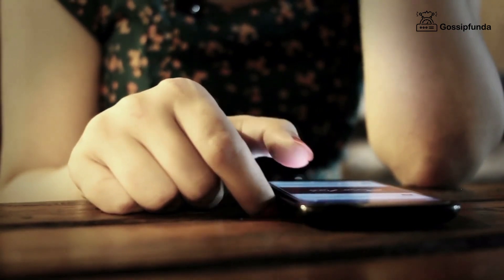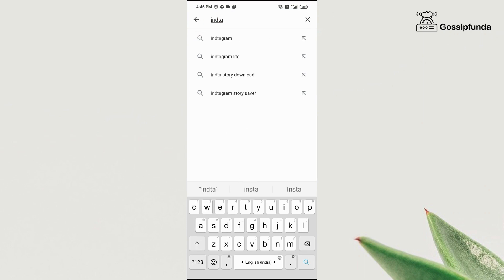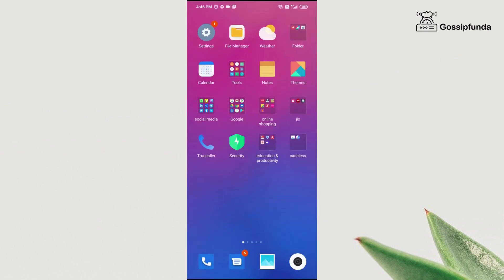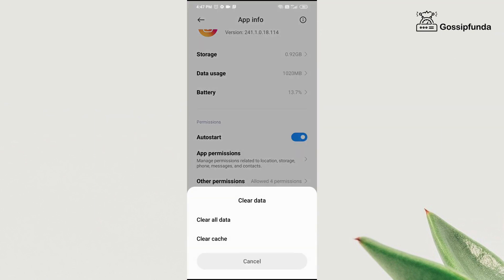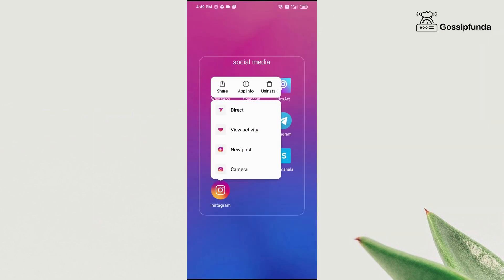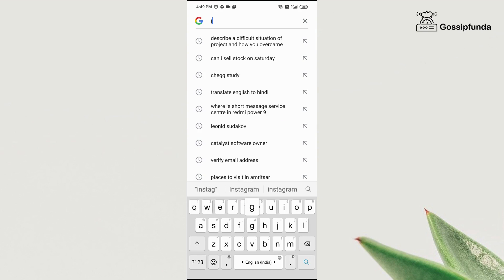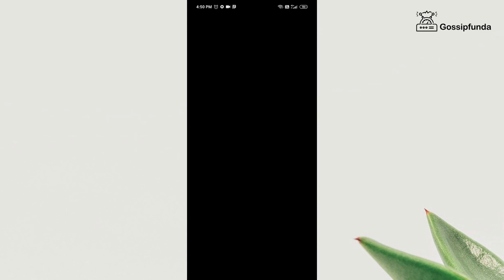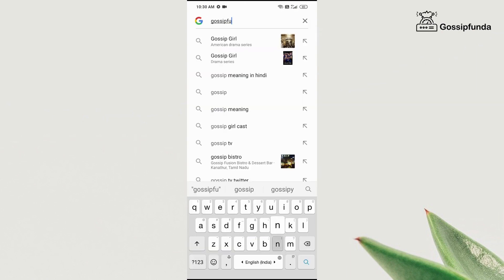Instagram app not opening- How to fix?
Instagram app not opening
This video discusses how to fix your instagram if it's not opening in the easiest way possible. It covers 4 tips to solve this issue.
0:28- update instagram
0:46- clear cache
1:02- force stop
1:18- through chrome
This video contains:
Instagram is not open
What should I do if my instagram is not opening
Instagram open problem
How to fix instagram not opening
Fix Can't open Instagram app
Instagram not opening
Instagram is not working
Fix instagram app not opening
Instagram app not opening problem fix
Instagram app not opening Tips
Instagram app not opening Tricks

1. Link to the short in question
2. Link to your YouTube channel (for ownership verification)